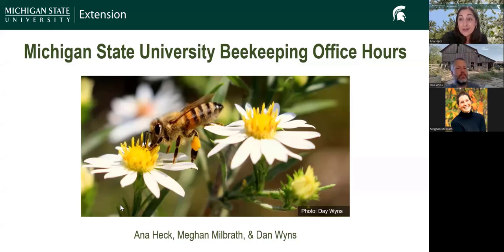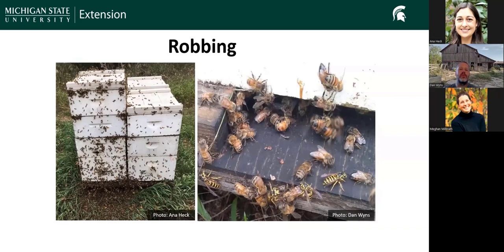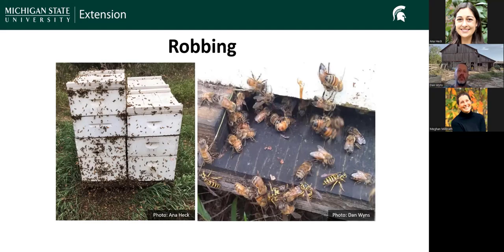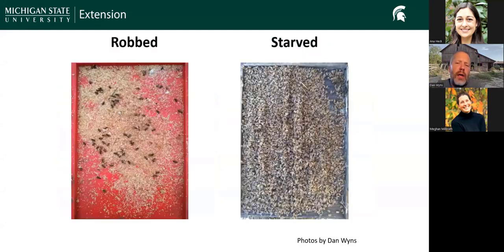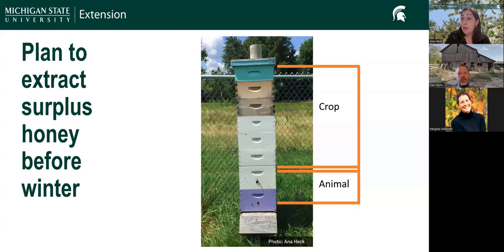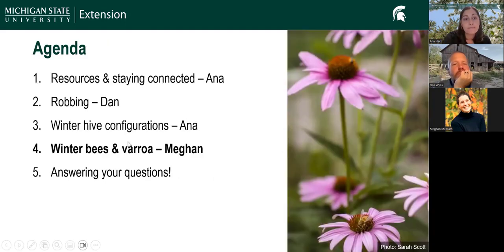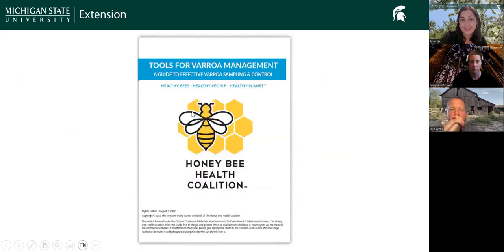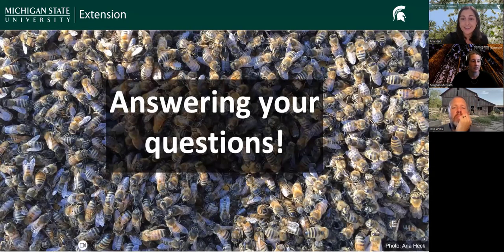July 2023 Michigan Beekeeping Office Hours Webinar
0:00 Introductions & Agenda
0:40 Resources & Staying Connected
4:35 Robbing
17:45 Winter Hive Configurations
23:20 Winter Bees & Varroa
33:30 Q&A

Acknowledgments

Thank you to the Michigan Department of Agriculture and Rural Development for securing funding from the U.S. Environmental Protection Agency for Michigan State University to implement strategies in the Michigan Managed Pollinator Protection Plan.

This work is supported by the Crop Protection and Pest Management Program [grant no 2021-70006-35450] from the USDA National Institute of Food and Agriculture.

Any opinions, findings, conclusions, or recommendations expressed in this publication are those of the authors and do not necessarily reflect the view of the U.S. Department of Agriculture.